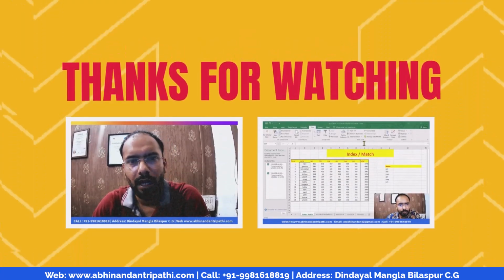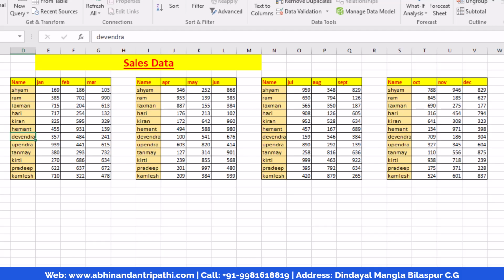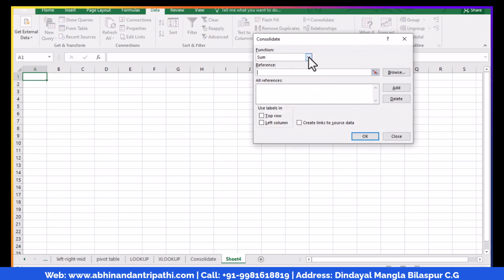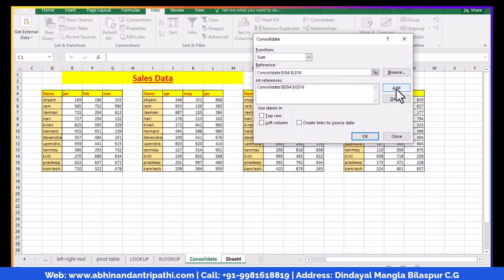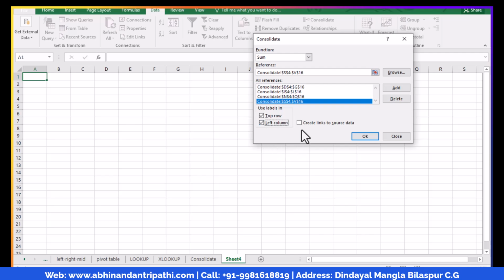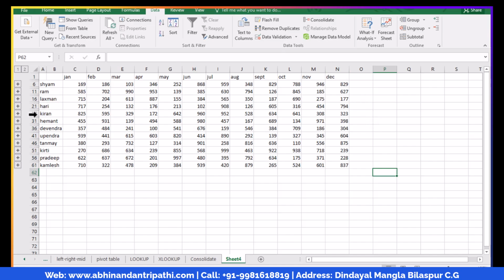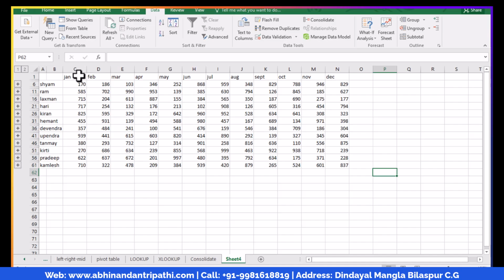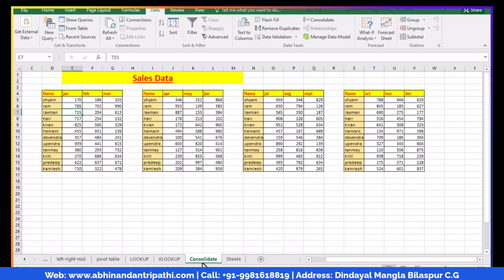Master Excel: Merge Multiple Tables into One Like a Pro | How to Use Consolidate in MS Excel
Unlock the power of Excel with this step-by-step guide on merging multiple tables into one seamless dataset. Whether you're dealing with large datasets or simply want to streamline your data management, this tutorial will show you how to efficiently combine tables using Excel's powerful tools. Perfect for beginners and seasoned Excel users alike, you'll learn tips and tricks to enhance your productivity and master data merging like a pro.